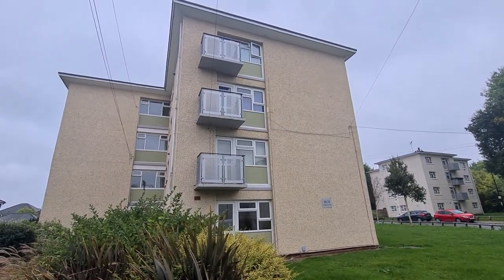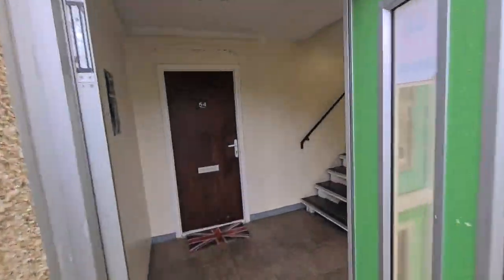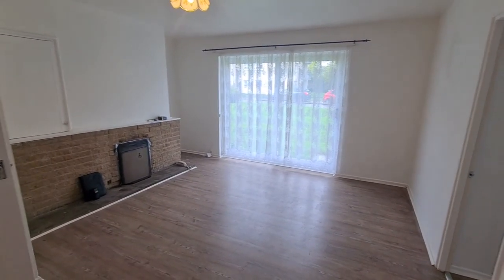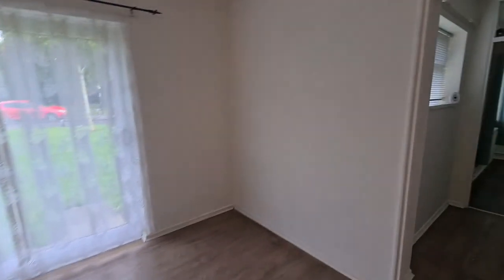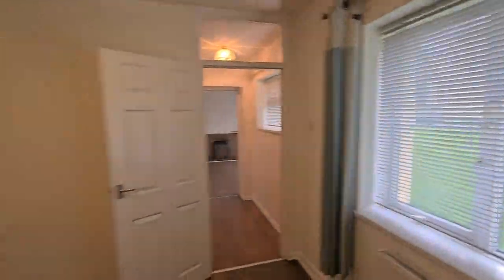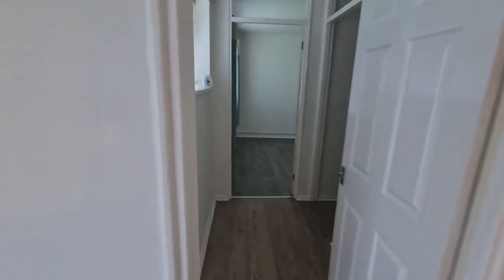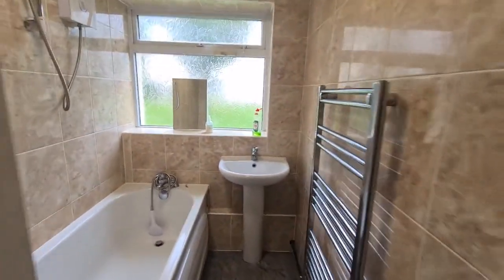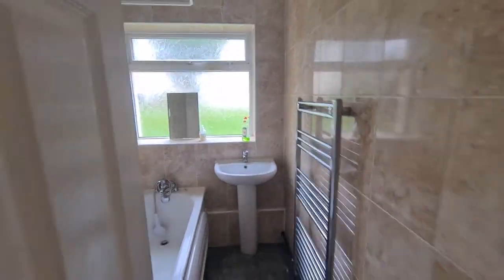Rosemary Close, Tile Hill, Coventry, CV4 9NY - £575pcm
**A GROUND FLOOR FLAT WITH TWO BEDROOMS, LOCATED IN THE THE POPULAR AREA OF TILE HILL NORTH, NO PETS OR SMOKERS** This ground floor flat offers two bedrooms, spacious living room, kitchen, bathroom & storage/occasional room. The flat has communal garden usage. Available immediately,  if you have any further questions please contact Pure Properties on 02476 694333.